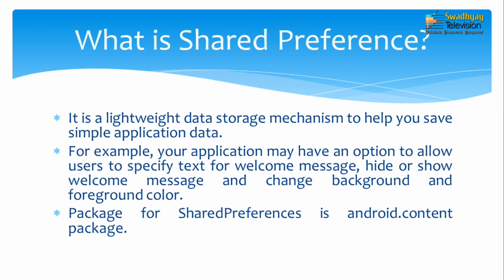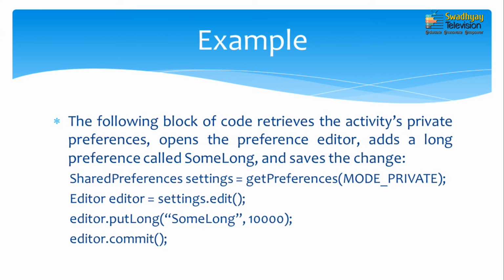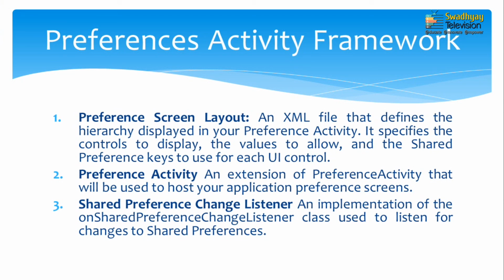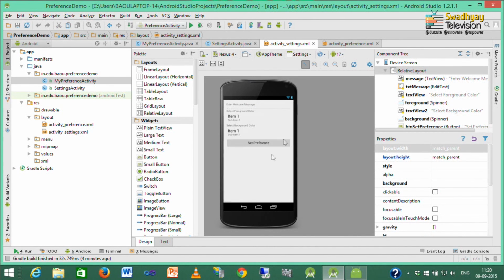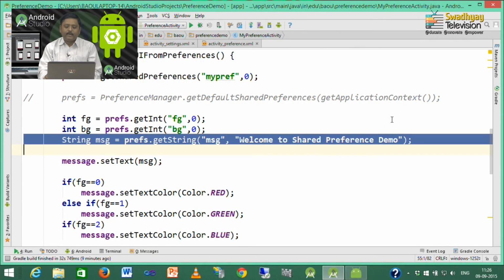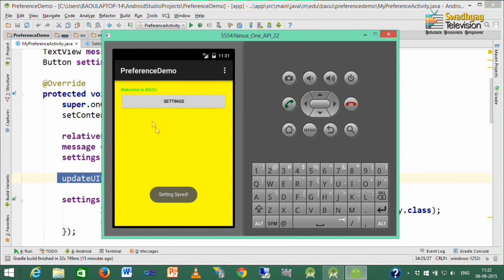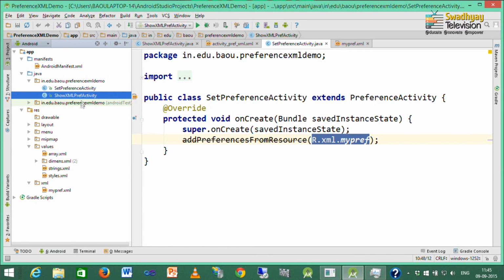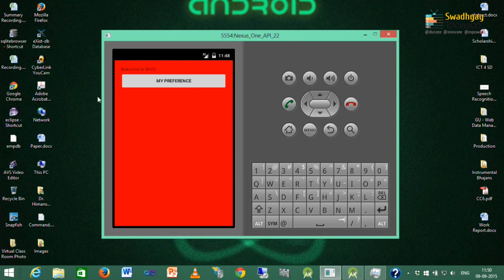20ANDROID 20 DR HIMANSHU PATEL 9 9 2015 ok